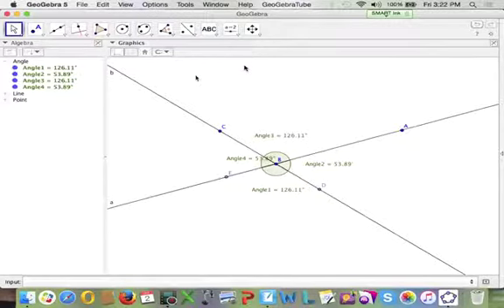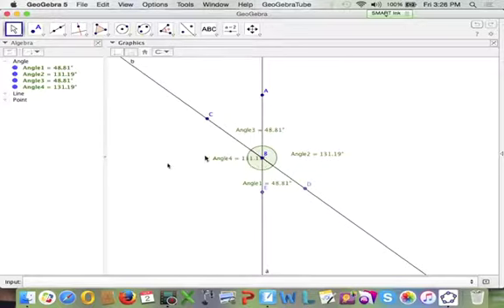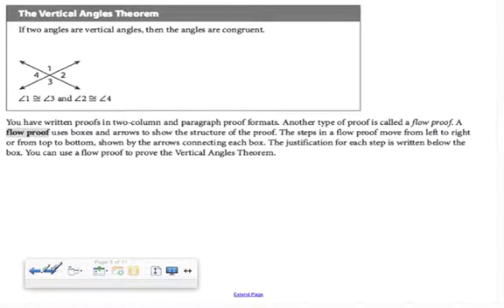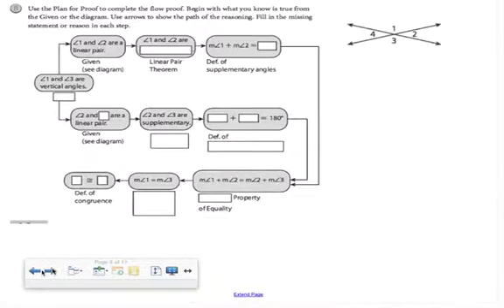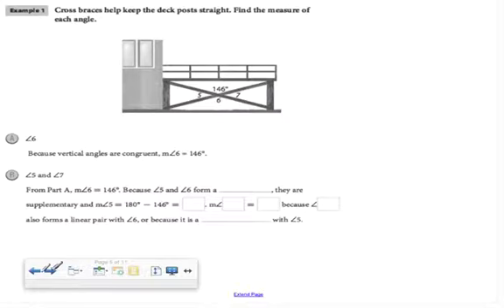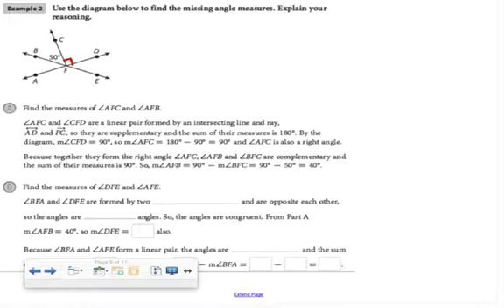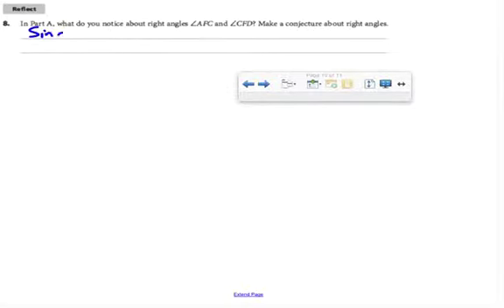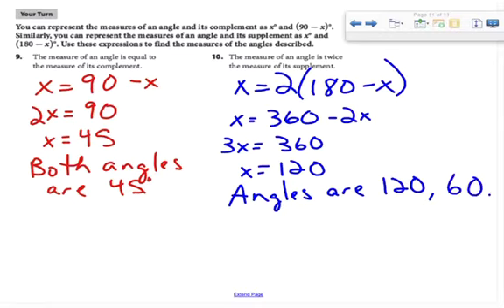Angles Formed by Intersecting Lines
Lesson Video for "Angles Formed by Intersecting Lines," taught by Mrs. Clouse at River Ridge High